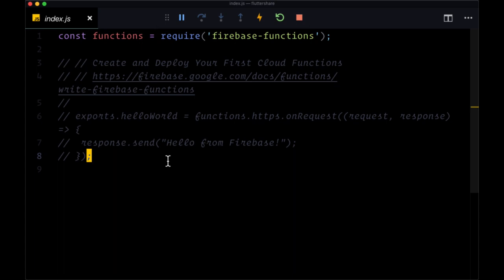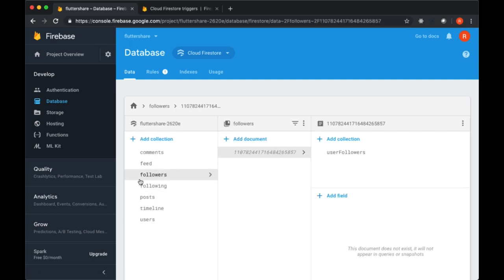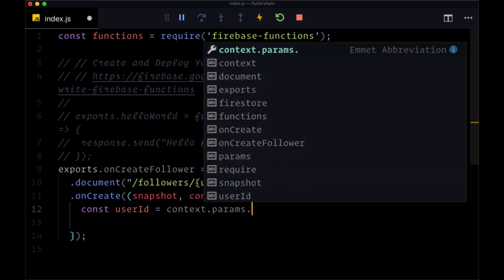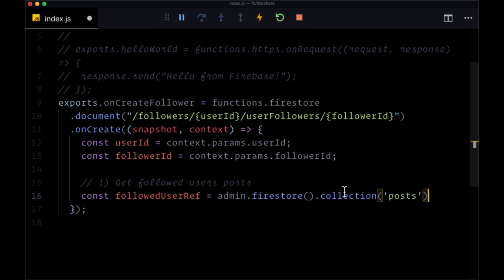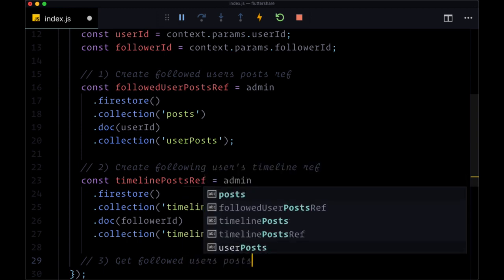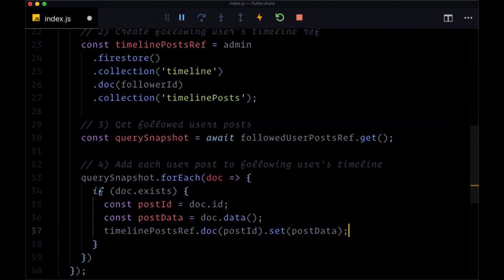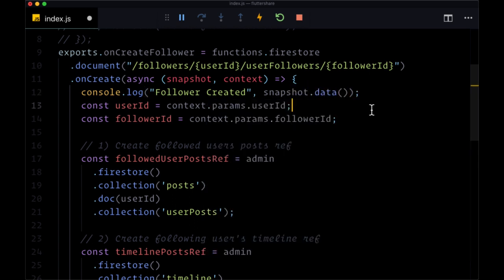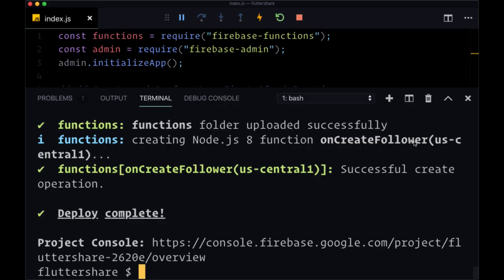#52 Creating onCreateFollower Firebase Function Flutter